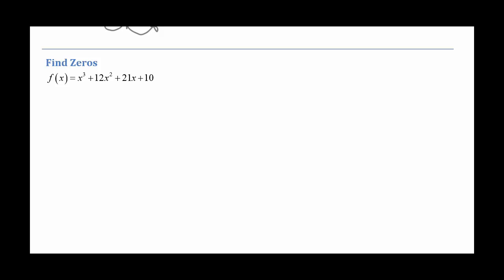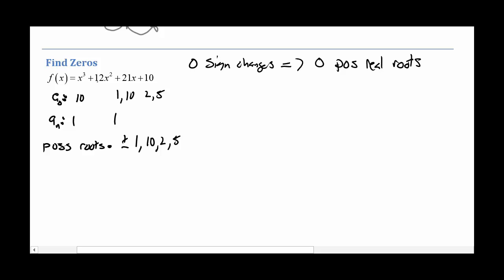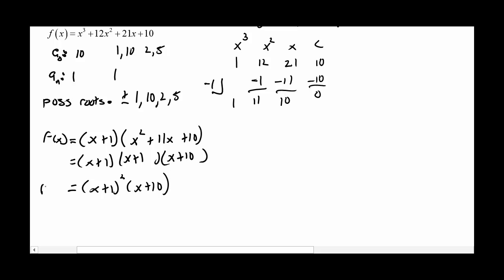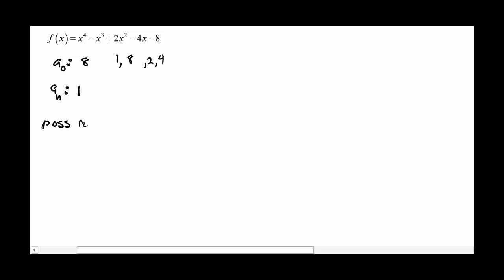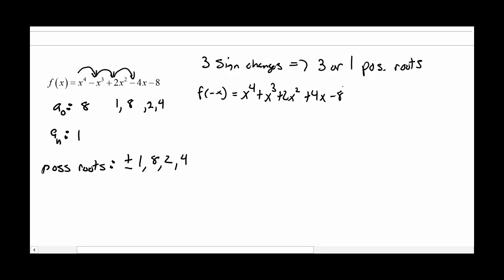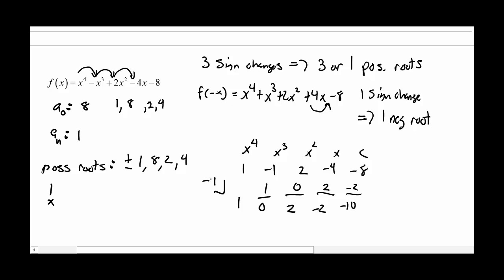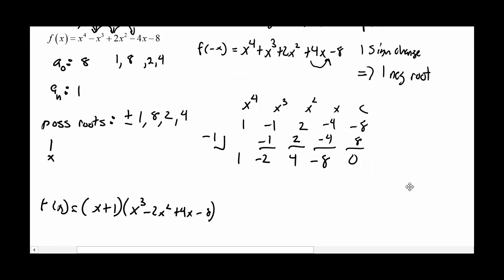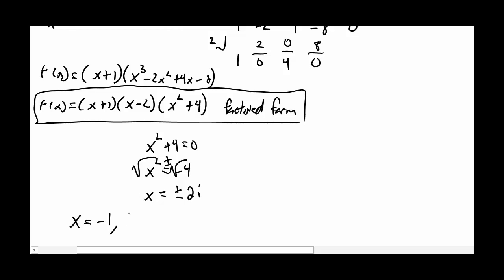Lesson 15 Real and complez zeros part IV